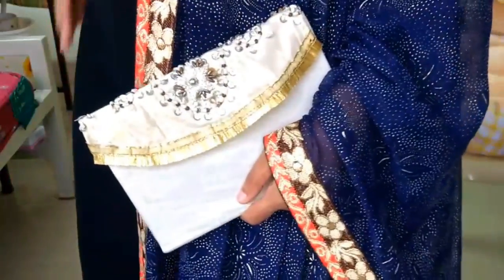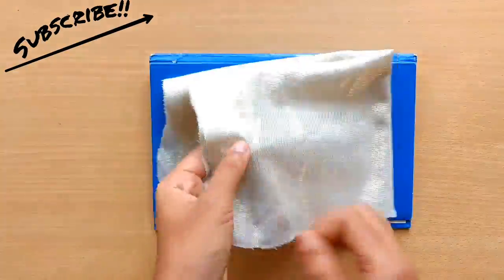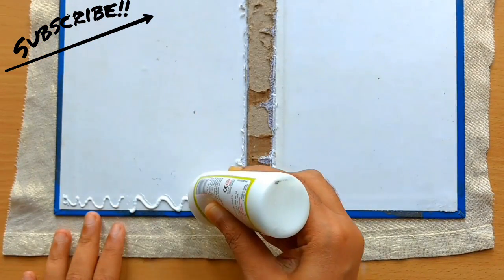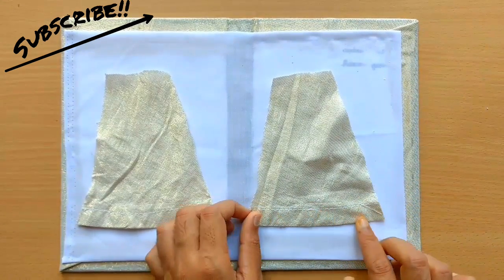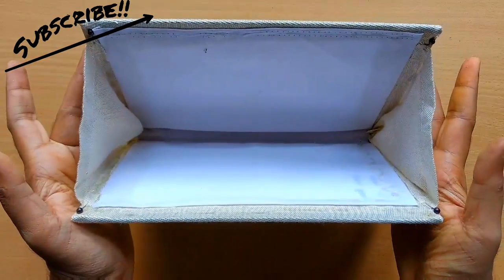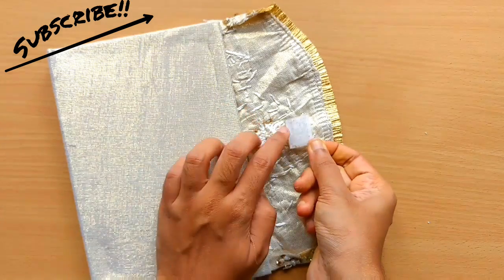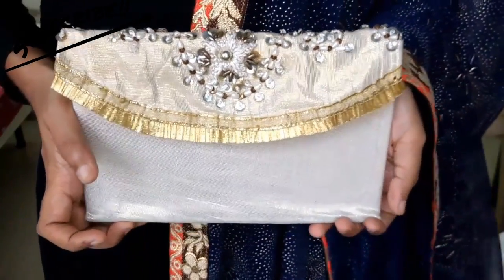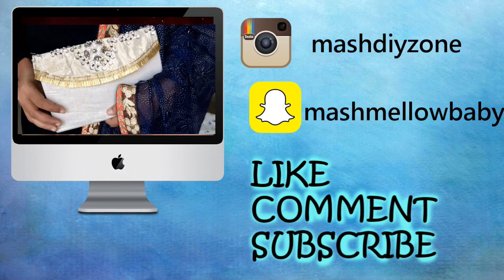DIY No Sew Clutch Purse From Book Cover | MashDIYzone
Hey guys...
In this video I'm showing you how to make a Clutch from your favorite fabric using a book cover. And yes. !!! It's a NO SEW DIY project.

If you guys try this out don't forget to send me a picture on instagram.

♥️ Add me on Snapchat : mashmellowbaby